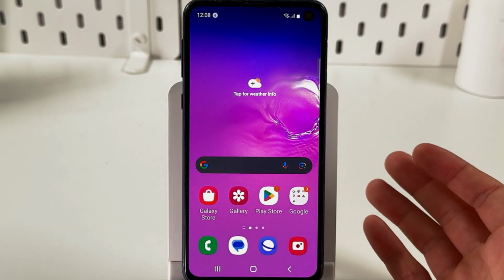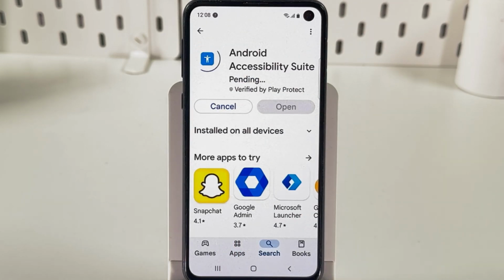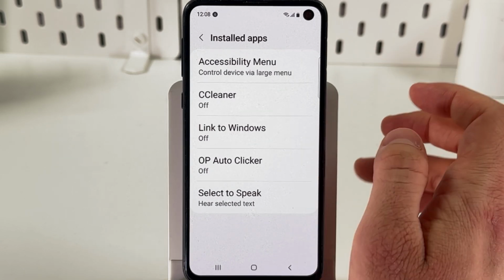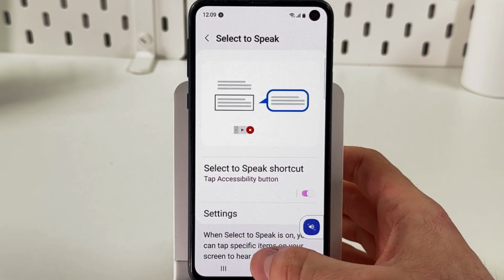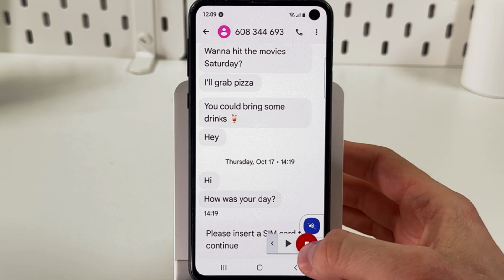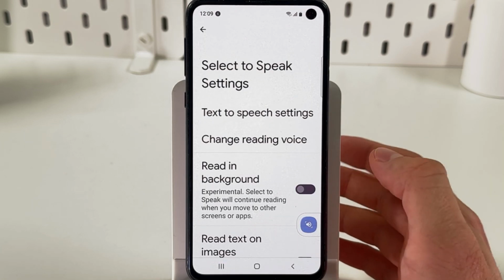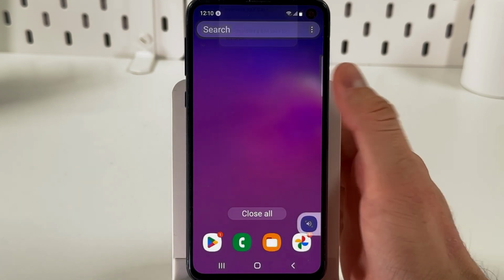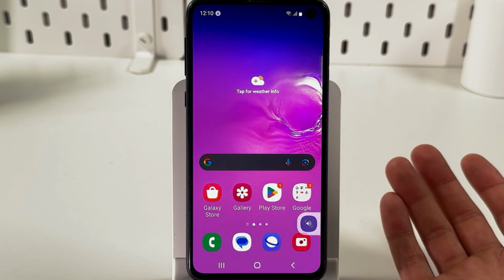Make Android READ YOUR MESSAGES Aloud in Just Minutes!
Ever wondered how to make your Android device read text messages out loud for you? In this video, I'll take you through the essential steps needed to enable and personalize Text-to-Speech for text messages. From installing the necessary Android Accessibility Suite to fine-tuning the 'Select to Speak' settings for optimal usage, everything is covered.

This video also covers the following topics:
Enable Android Text-to-Speech for Reading SMS
Android Message Reading Aloud Setup Guide
How to Activate Read Aloud Function for SMS on Android